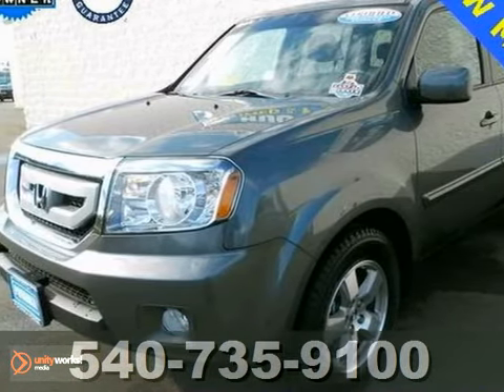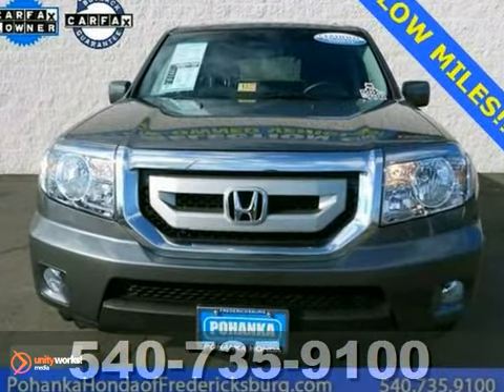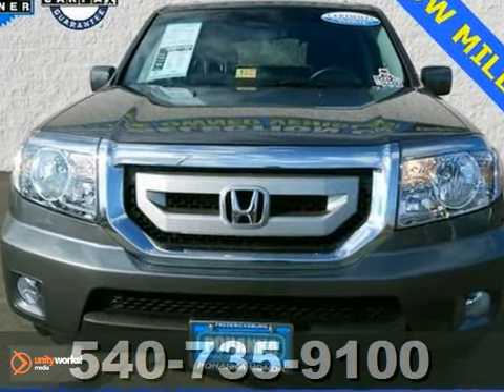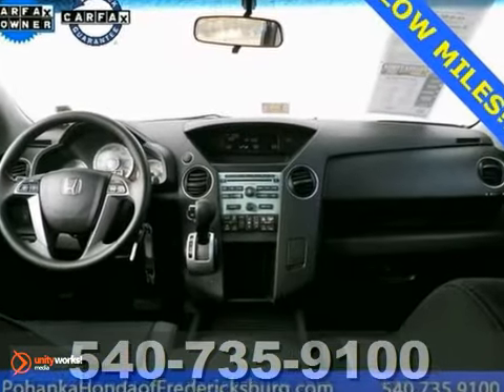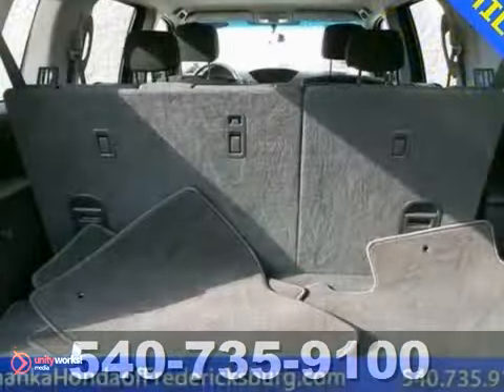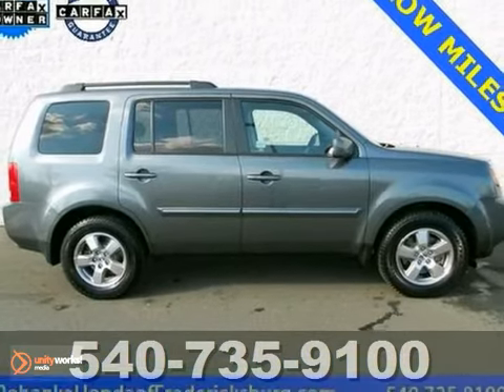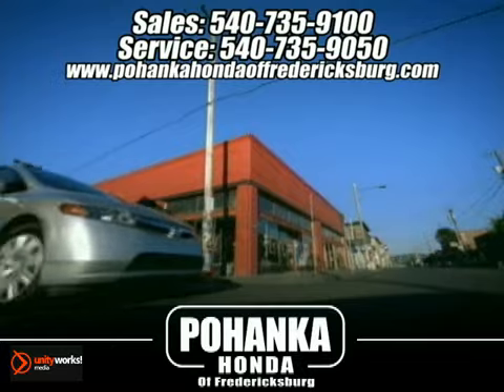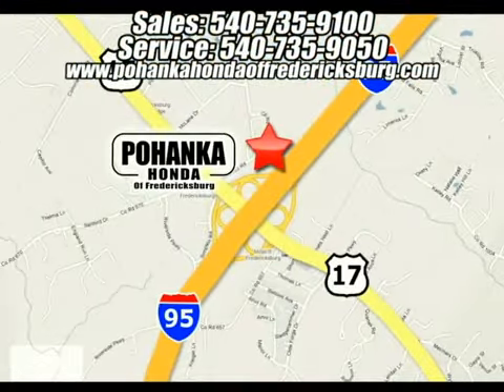2011 Honda Pilot FCA075265A in Fredericksburg VA Richmond, - SOLD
SOLD - If you are looking for real value on a great used car, Pohanka Honda of Fredericksburg VA invites you to come in and test drive this 2011 Honda Pilot, stock# FCA075265A. We are conveniently located near Fredericksburg VA Richmond, VA and known for our great selection, reliability and quality. Come take a look at this 2011 Honda Pilot today.

60 South Gateway Drive
Fredericksburg VA Richmond VA, 22406